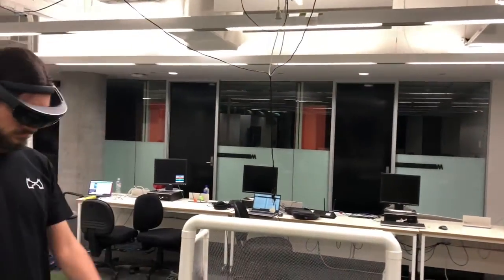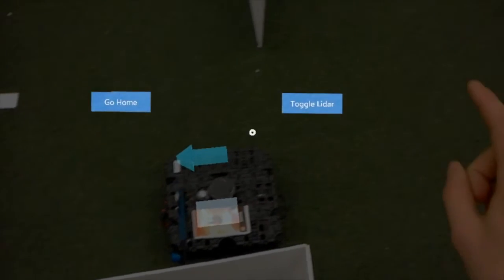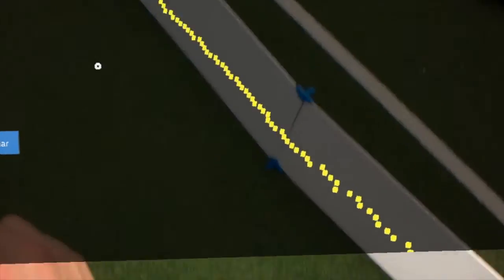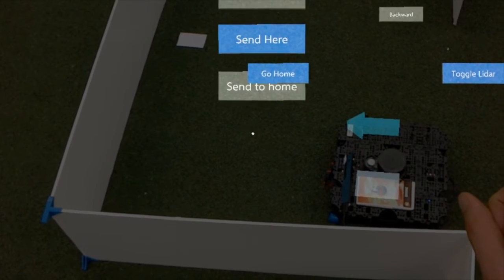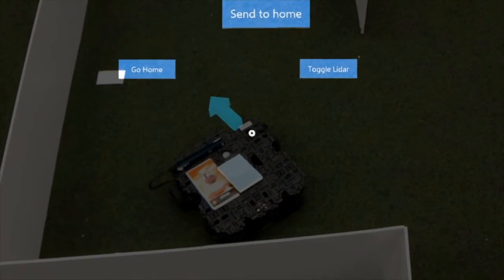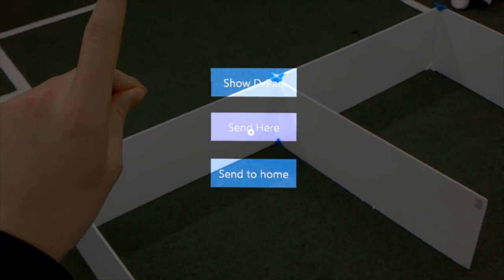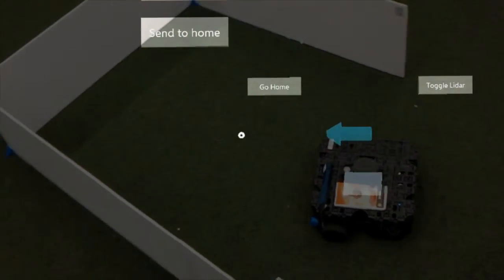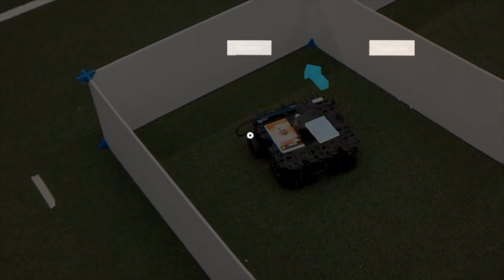ROSReality Library Demo